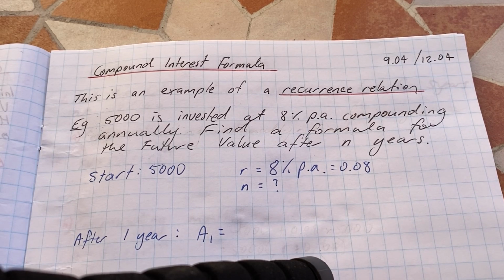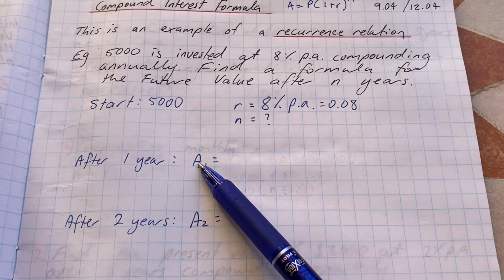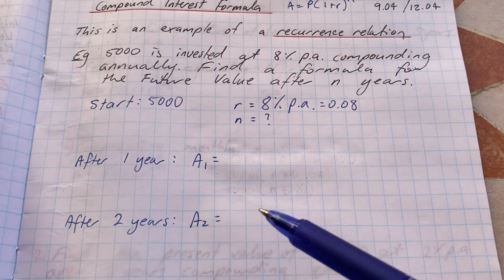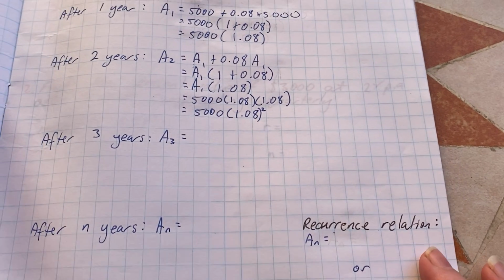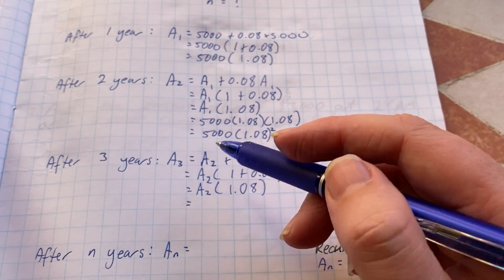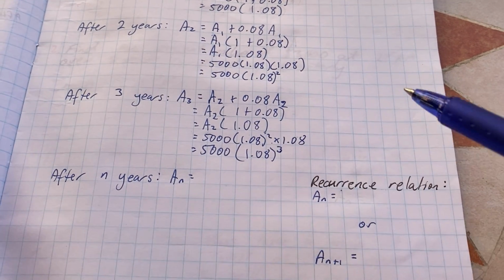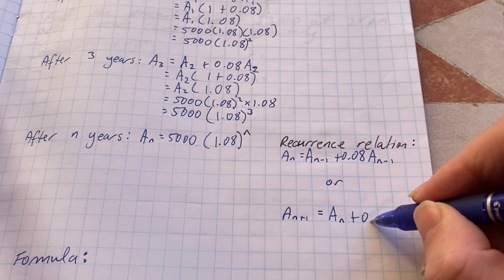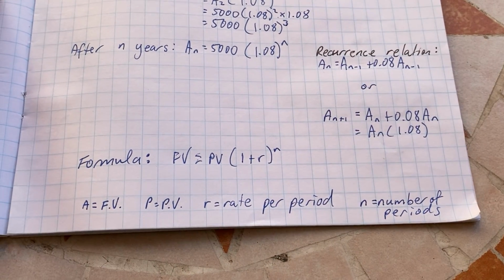Compound Interest Formula